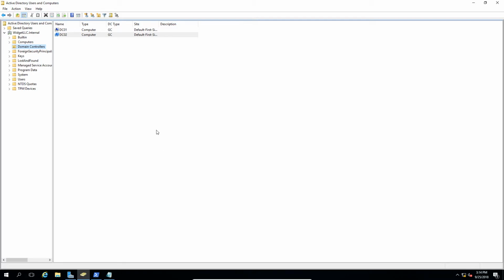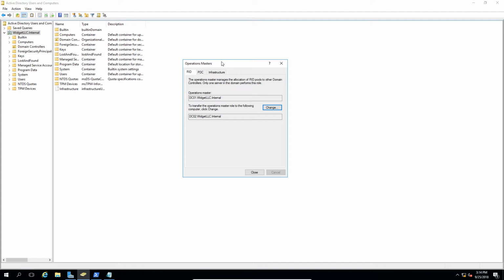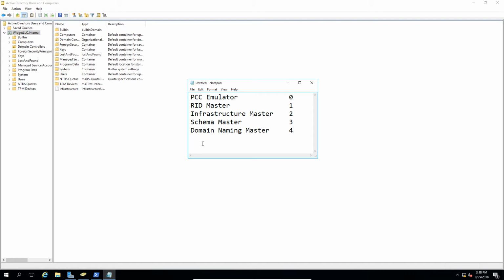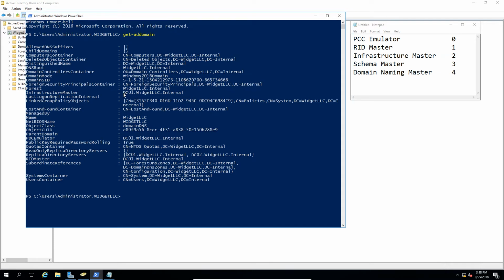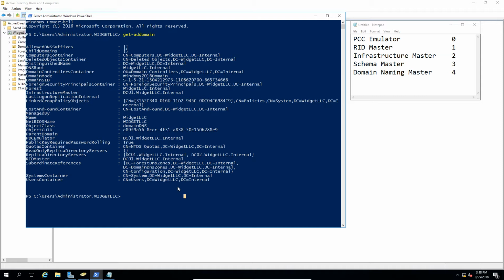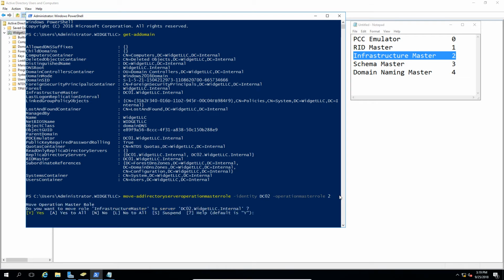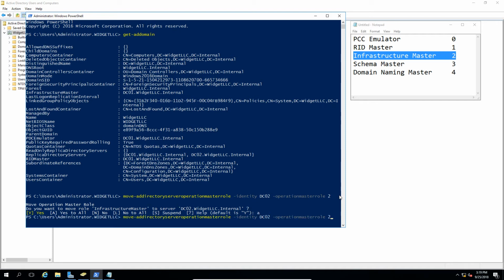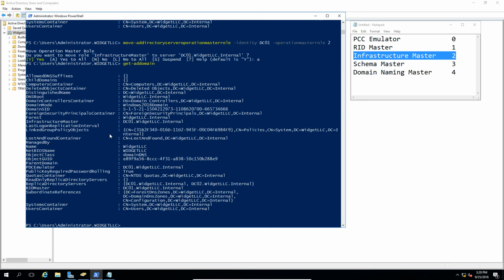How to move AD Master roles using NTDSUtil in Windows Server 2016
Professor Robert McMillen shows you how to move AD Master roles in Windows Server 2016 using the NTDS utility to quickly move FSMO roles from one DC to another.